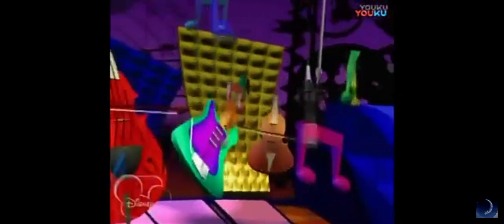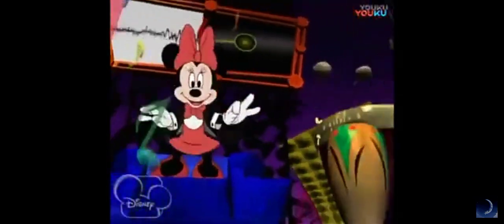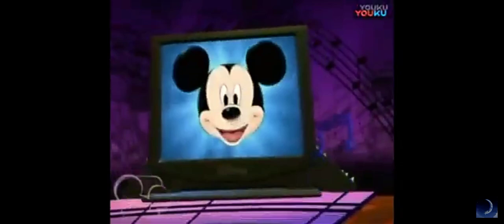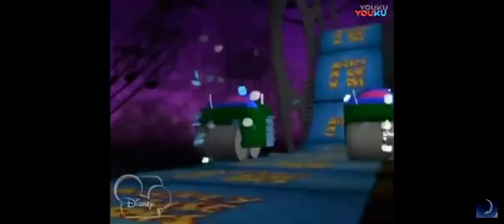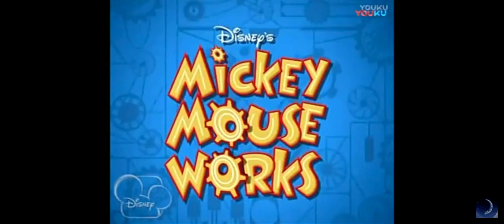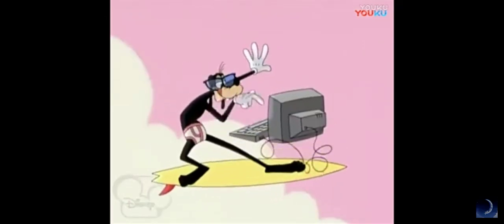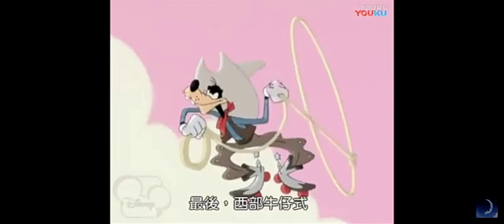Mickey mouse Kids S2 e2 part 1